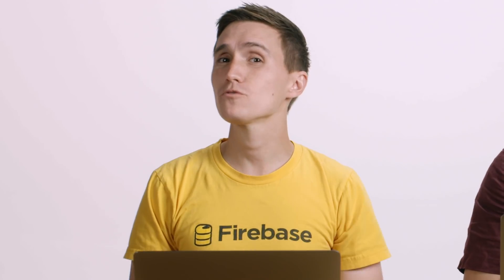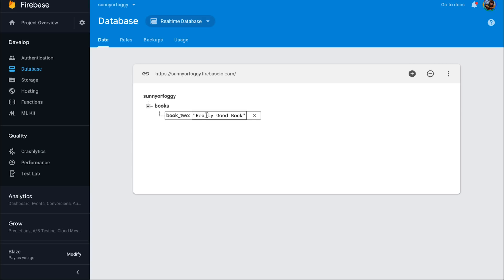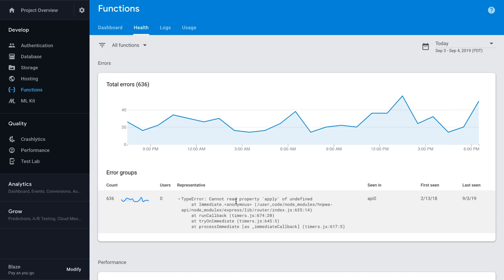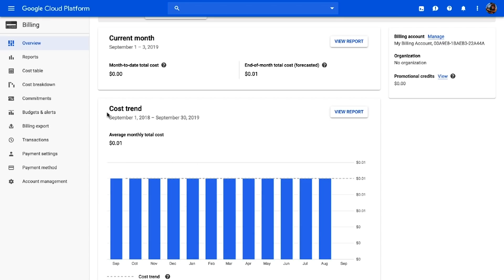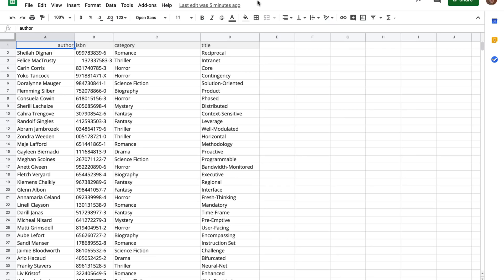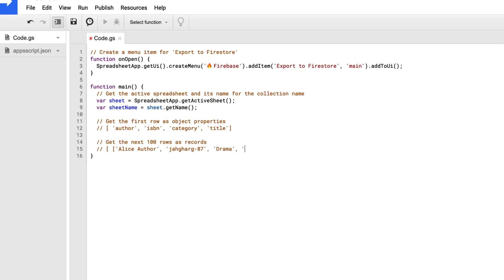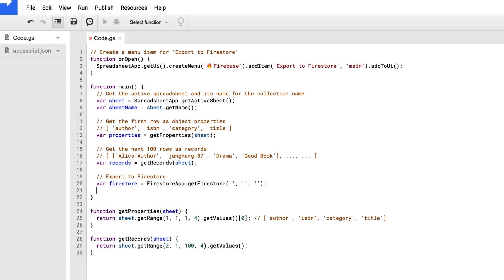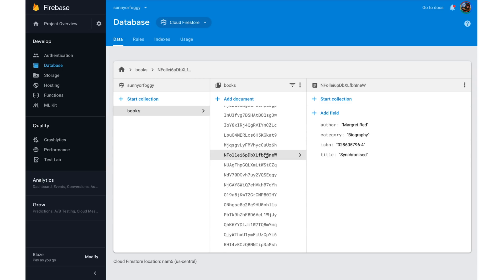Firebase productivity tips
Welcome to another episode of AskFirebase! Today, both of our co-hosts David East and Sumit Chandel team up to answer all your burning Firebase questions! Watch to find out the answers like…

0:59 - What’s your favorite Firebase console tips and tricks?
4:48 - How do I monitor in manage costs with the Blaze plan?
7:10 - Is there a way to export data from Google Sheets to Firestore?